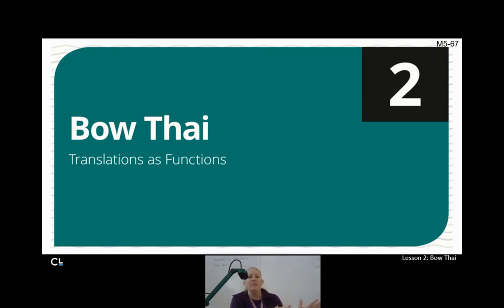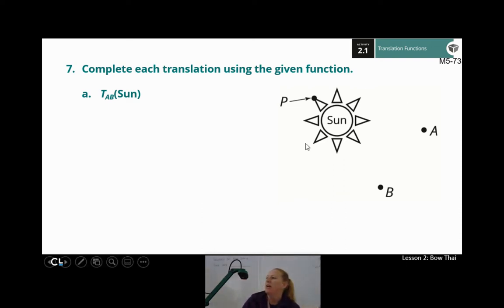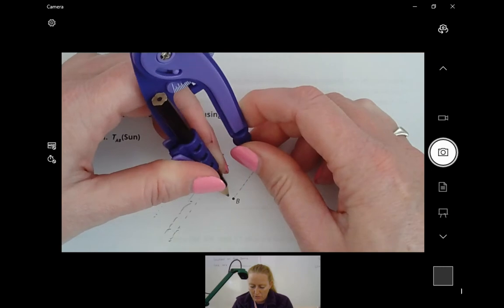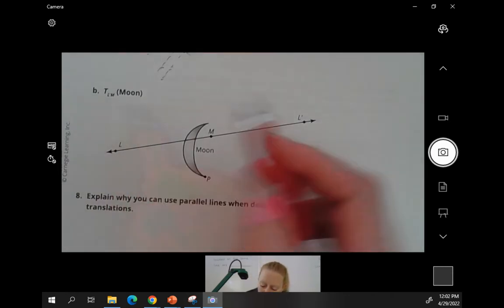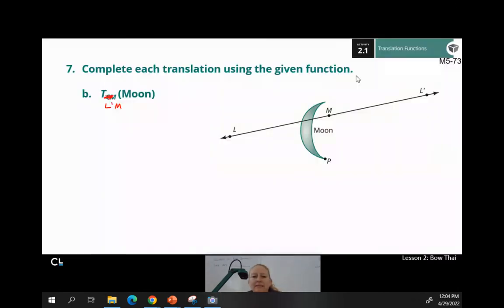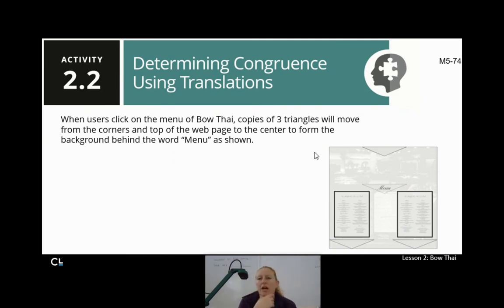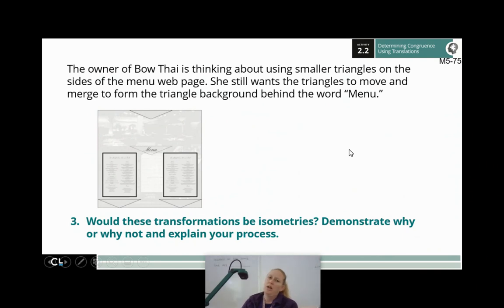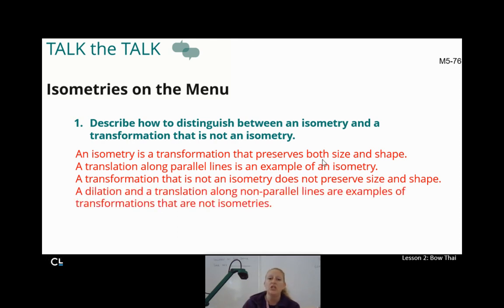Integrated Math 1: 5.2.2B Translations as Functions (Day 2)